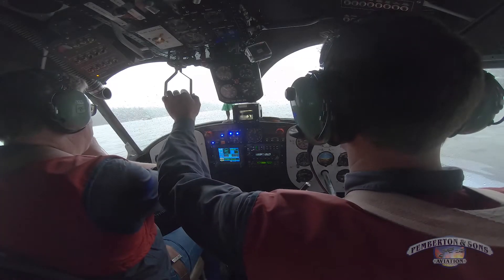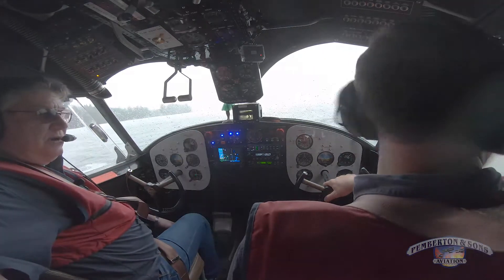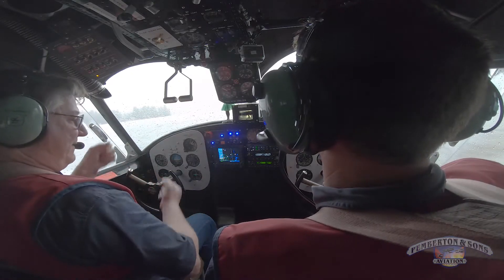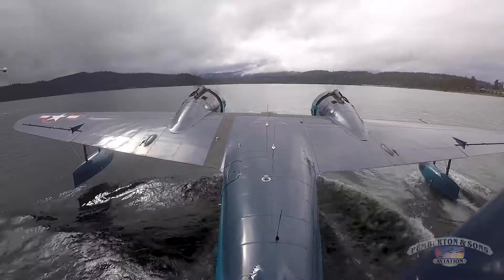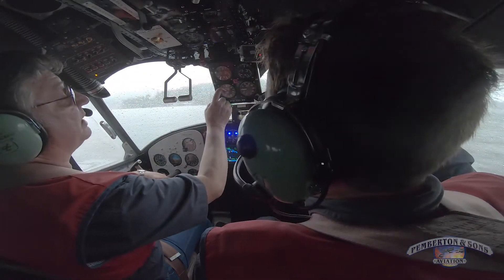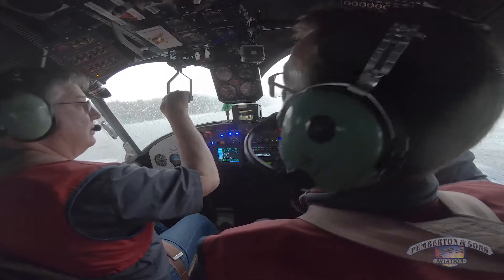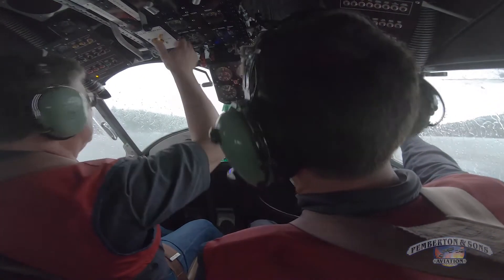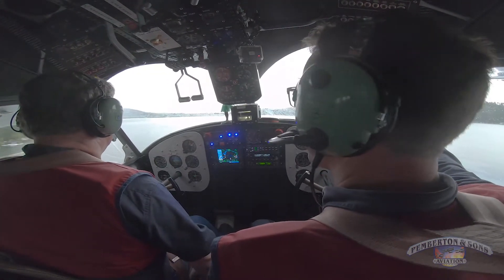Grumman Goose Checkout Part VII: Water Take Off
Get off the water again with GUMPFCT and the right moves to prevent porpoising.

00:00 Water take off example 1
04:12 Water take off example 2
07:27 Water take off example 3